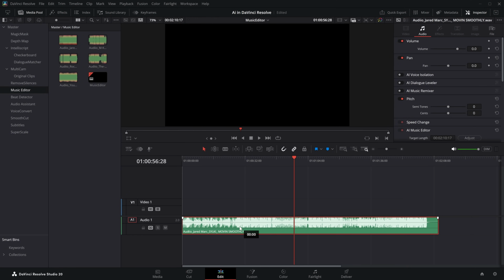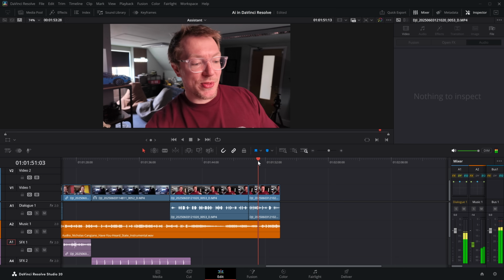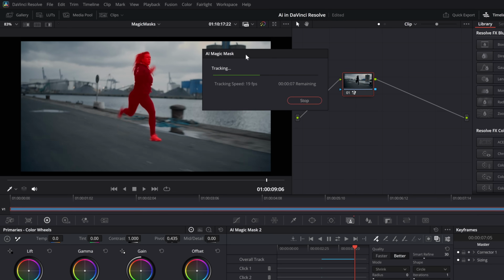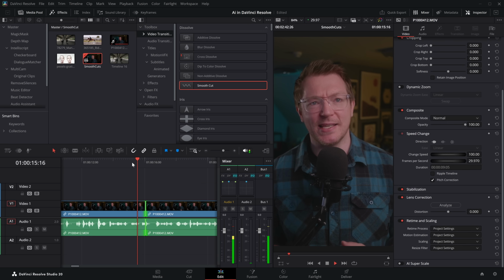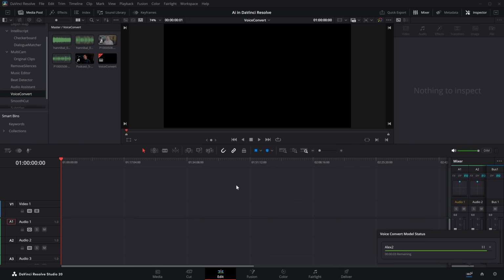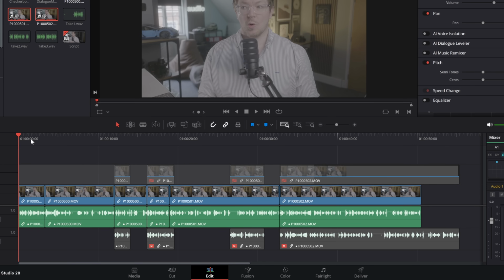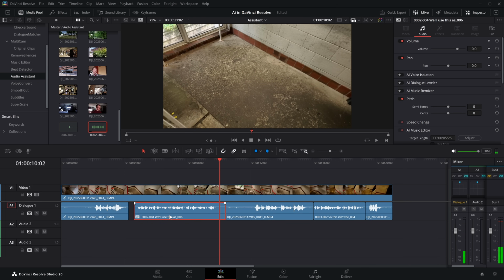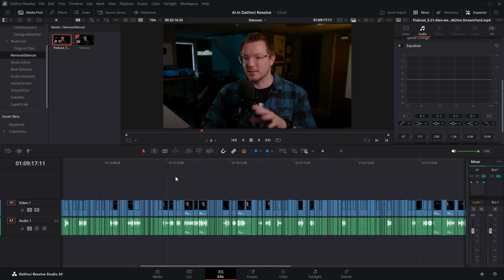INSANE New Ai Features in DaVinci Resolve 20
In this video, we’re diving into all the new AI-powered tools in DaVinci Resolve Studio 20 to see what they do, how they work, and whether they’re worth your time. From Ai Audio Assistant, to auto beat detection, smart multicam switching, and even full voice replacement - Blackmagic has gone big on Ai in this DaVinci Resolve Studio 20 update.

Ai is a controversial subject at the minute. Do you like this Ai? Do you think it's a good addition to DaVinci Resolve?! Let me know!

00:00 Intro
00:17 Nvidia
00:53 Music Editor
02:44 Beat Detector
03:35 Audio Assistant
07:04 Animated Subtitles
09:09 IMPORTANT
10:05 Magic Mask
11:42 Depth Map
13:58 Smooth Cut
15:45 Super Scale
16:41 Voice Convert
20:55 Mutlicam Switcher
23:15 Intelliscript
25:48 Checkerboard
26:50 ADR Cues
27:42 Dialogue Matcher
29:40 EQ Matcher
30:46 BETTER Example
31:42 Remove Silences
34:10 Goodnight